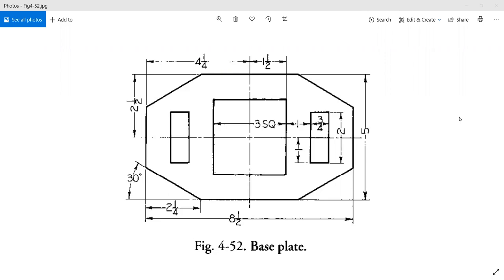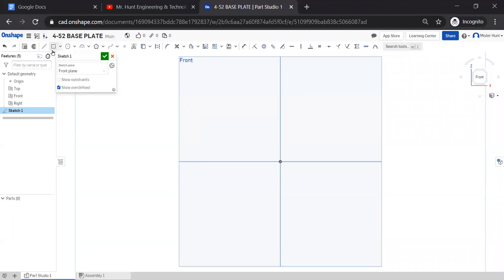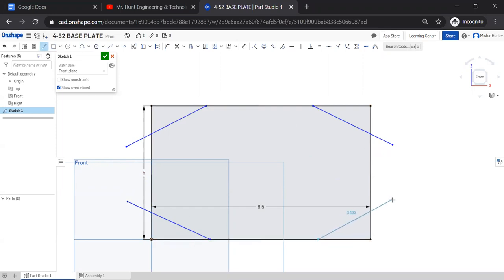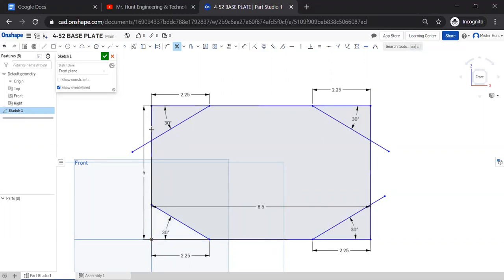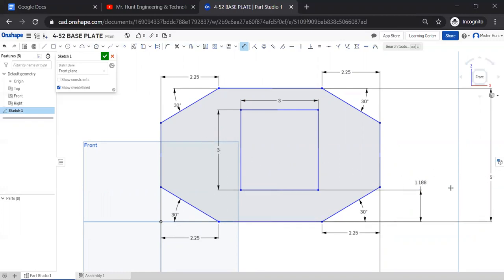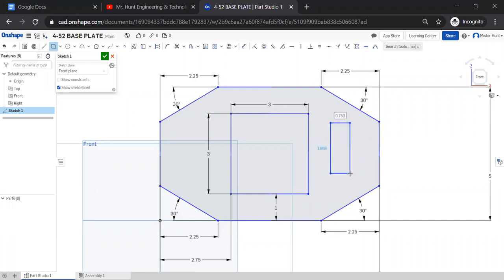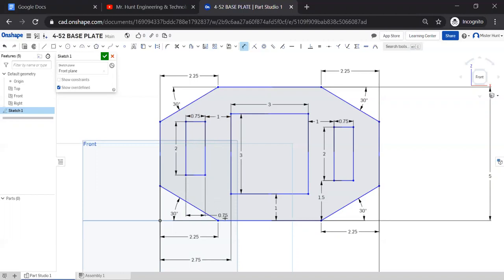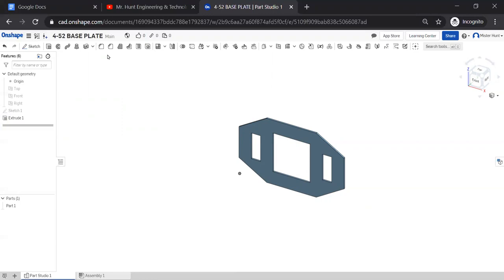Onshape: Fig. 4-52 Base Plate: Create 3D model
In this video, you will replicate paper handout 4-52 to create a model in Onshape. When you extrude, the thickness doesn't matter. Keep it thin, say 0.10 inches.